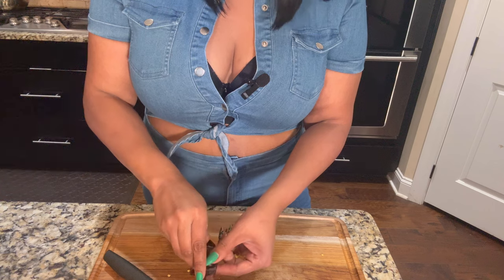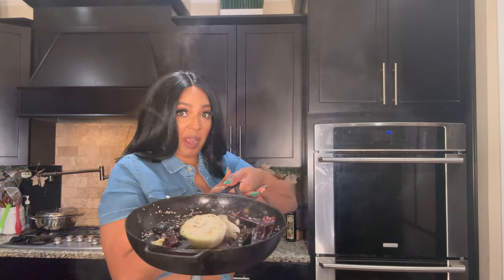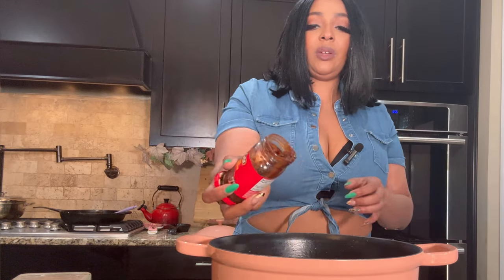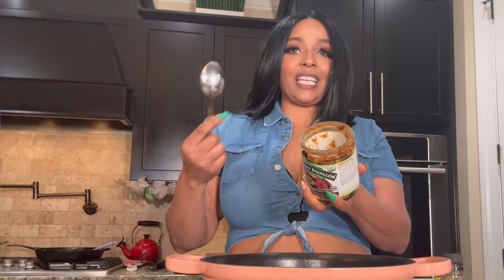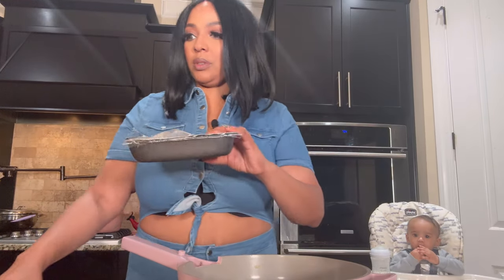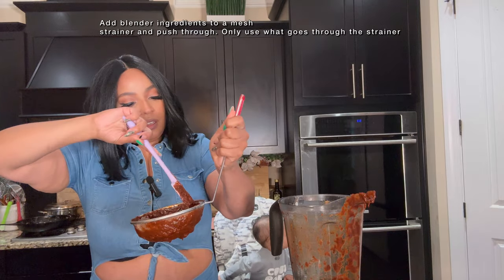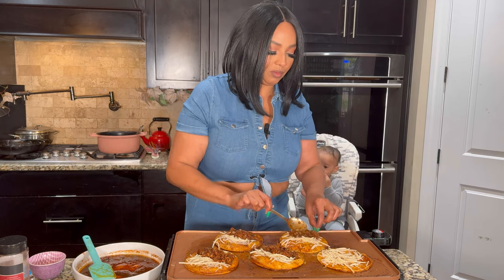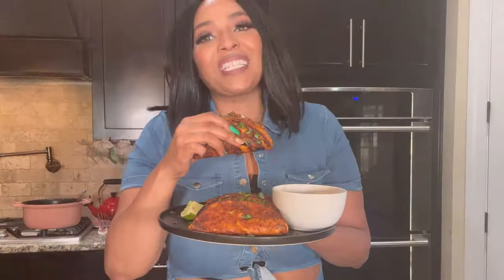Vegan Birria Tacos Quesa recipe | Chef Joya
These Birria tacos are taking the internet by storm, and for good reason! They're smoky, juicy, and packed with flavor, all without the meat.

In this video, I'm showing you exactly how to make them, step-by-step. But I'm also diving deep into the "why" behind each step, so you can understand the recipe and make it your own.

Let me know what you think of this recipe in the comments below!

Ingredients for Consommé
3 dried Guajillo Peppers
3 side Ancho peppers
2 tbsp Chipotles in adobo
1/2 White Onion
6 Garlic cloves
1 Cinnamon stick
6 Cloves
3 Bay leaves
40 oz Vegetable stock
1 tbsp Better than bouillon vegetable
1tbsp Vegan beef bouillon
1-2 tbsp My Red House Seasoning
1/2 tsp Browning
DashLiquid Smoke
1 tbsp Vegan Worcestershire
1 tsp Coriander
1 tbsp Mexican oregano
1 tsp Apple cider vinegar
Lime juice
Optional a touch of brown sugar (helps balance the flavors)

Taco ingredients
20 Corn Tortillas
Oil
1 lb Seitan or whatever substitute you choose (roasted jackfruit is the next best choice in my opinion)
1 tbsp Vegan Worcestershire
2 tsp Red house seasoning
1 tsp Browning
Cilantro and diced onion

save with YOUTUBE5

Jackfruit prep recipes